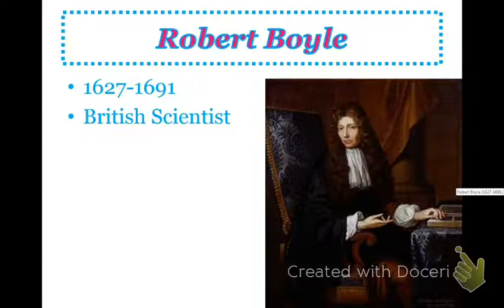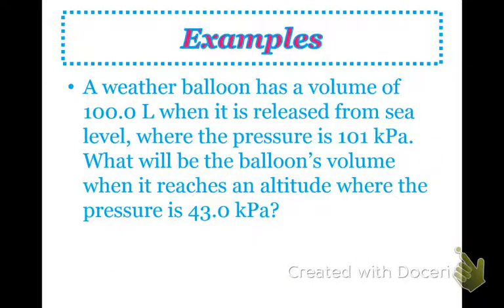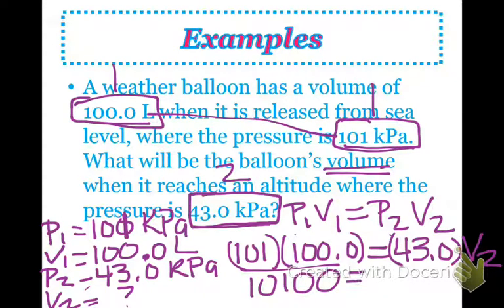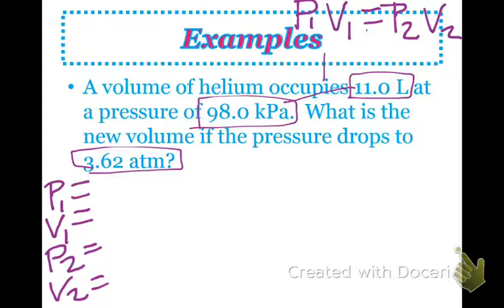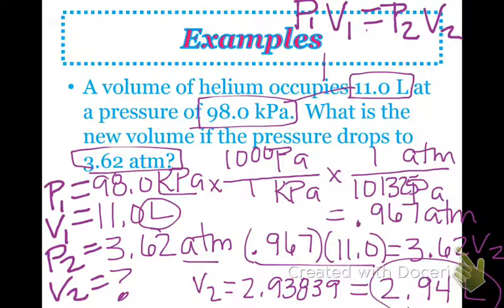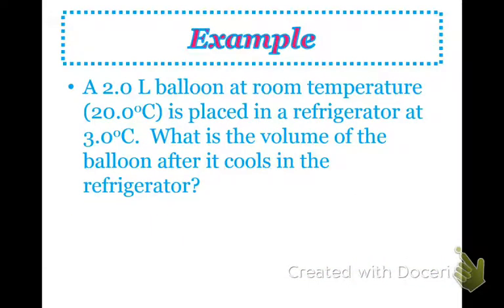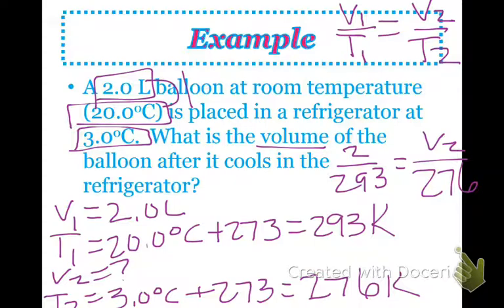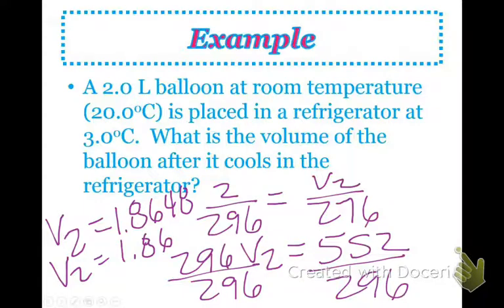14 3 Notes Gas Laws